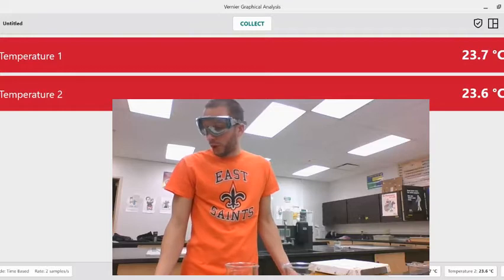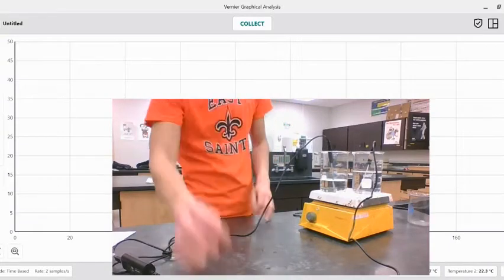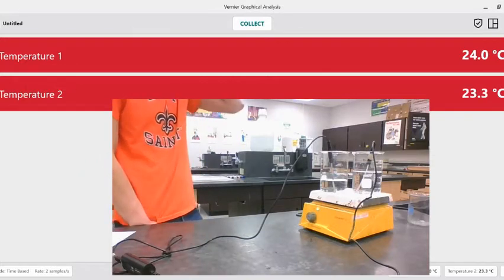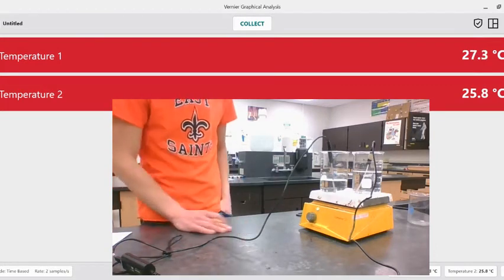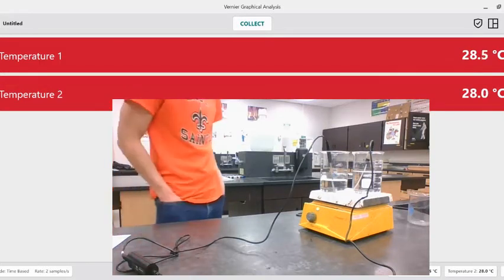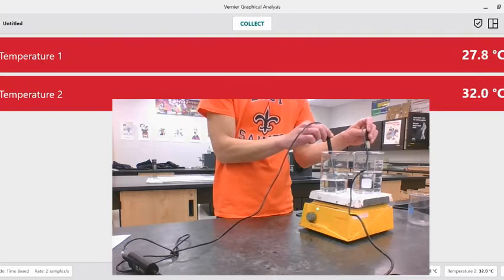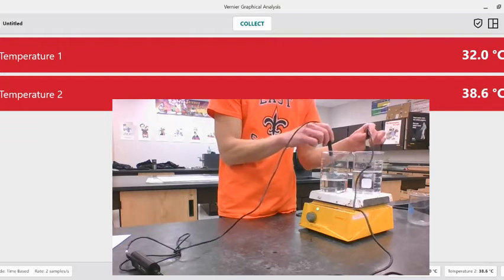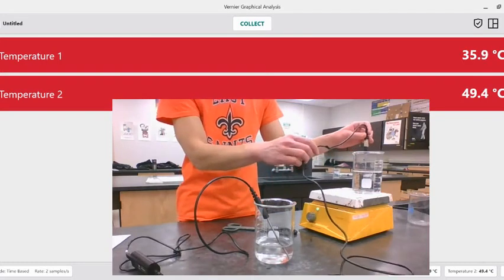Energy in water lab part I